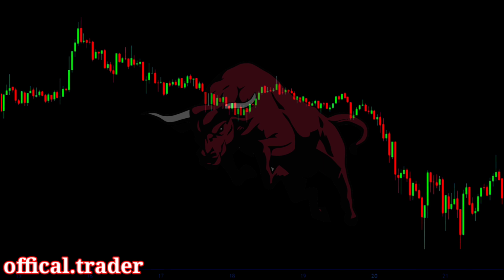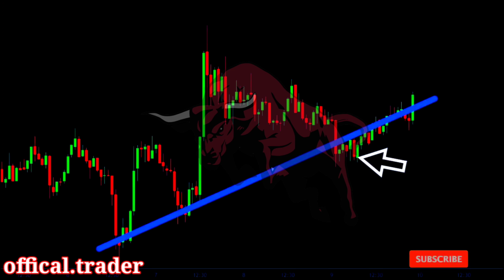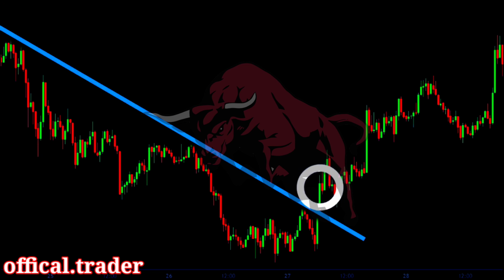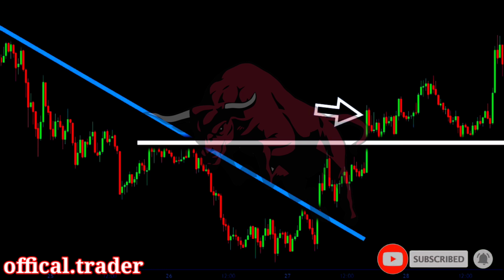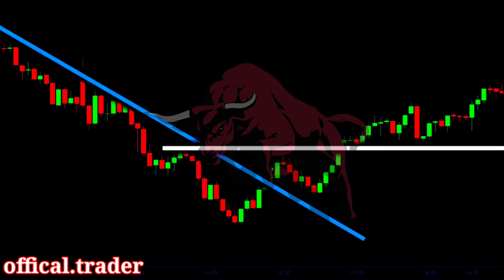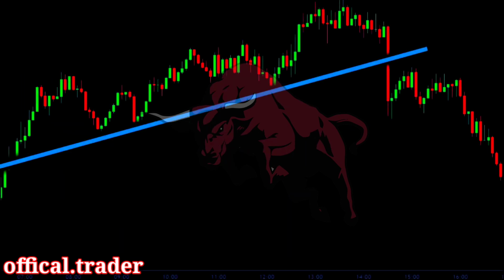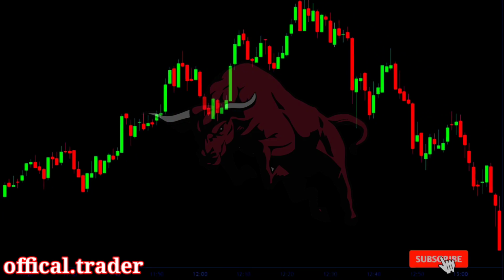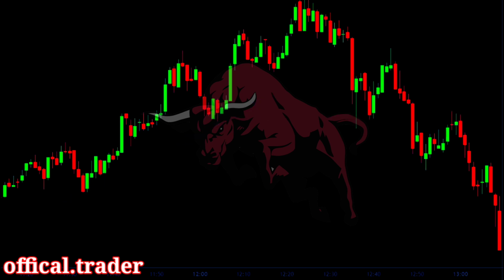Price Action | Price Action Strategy | What is Price Action | Technical Analysis | candlesticks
Price Action Strategy | What is Price Action | Best Trading Setup Price Action | Technical Analysis

SUPPORT FOR
                                               BUSINESS MAIL

55 CURRENCIES
1:500 LEVERAGE
11 INDICES
0.01 MIN LOT
32 DIGITAL
24/7 CUSTOMER SUPPORT
24/7 TRADING

24/7 customer support.